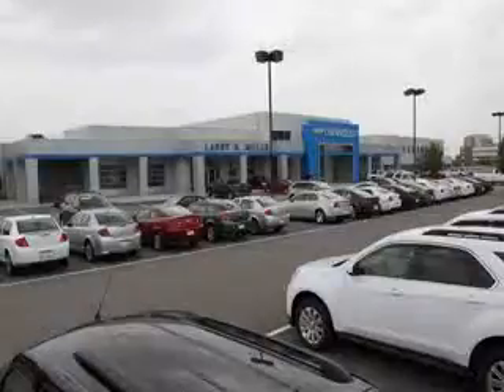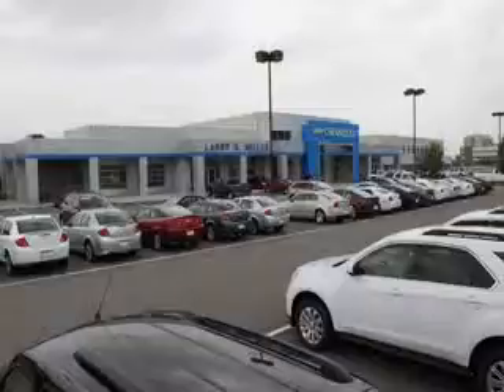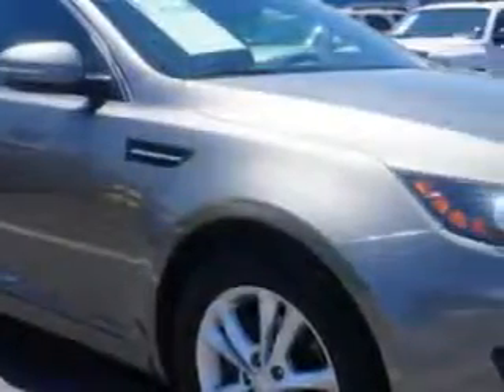2012 Kia Optima Larry H. Miller Chevrolet of Murray Murray, UT 84107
Kia Optima Imagine driving this  Titanium Metallic   Kia Optima Sedan, equipped with a 4 Cylinder engine and an automatic transmission. Enjoy this great car with features like Alloy Wheels, Anti-Lock Braking System, Keyless Entry, Turn Signal Mirrors, Tire Pressure Monitoring System, on steering wheel audio and cruise controls, and much more. Enjoy the drive and have peace of mind in this  Kia Optima. See us at Larry H. Miller Chevrolet of Murray today!
MILES: 43,686
VIN:5XXGM4A70CG019382

5500 South State ST.